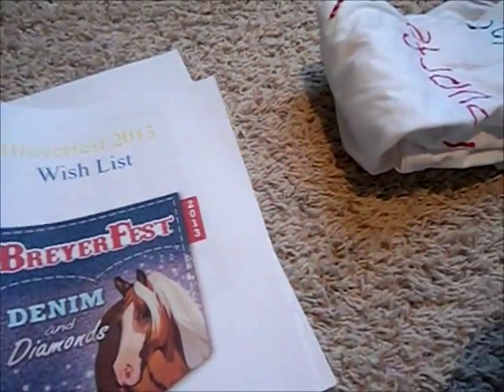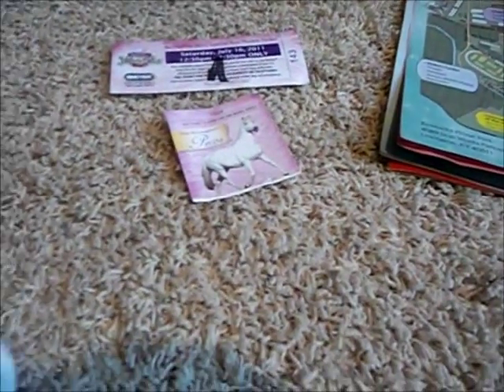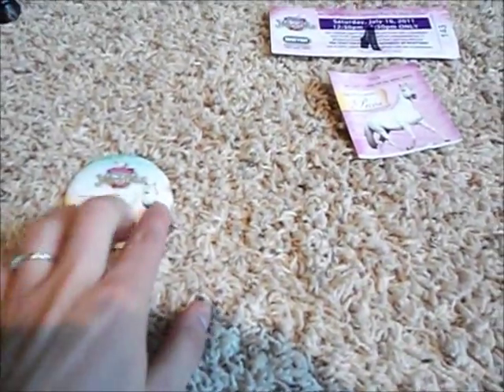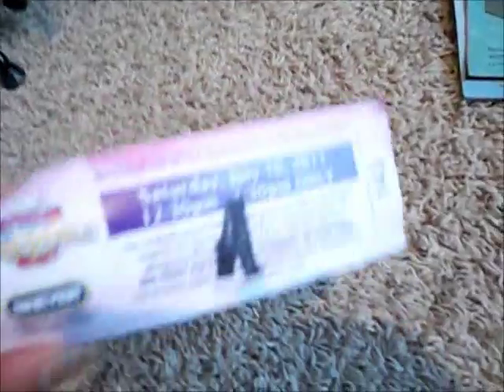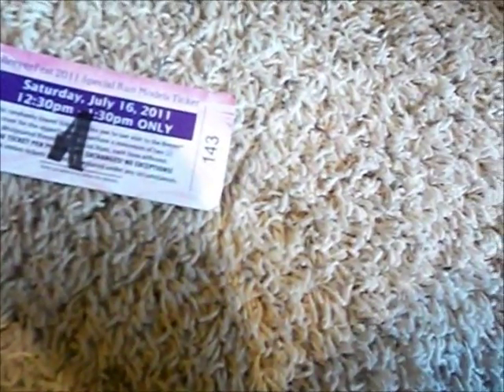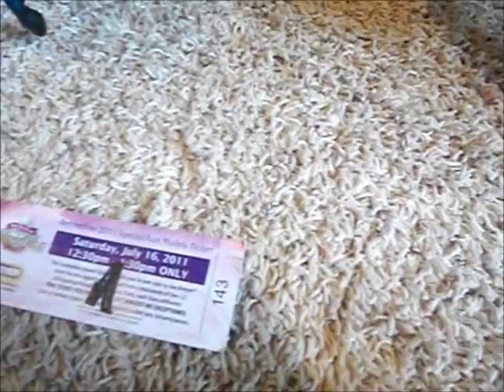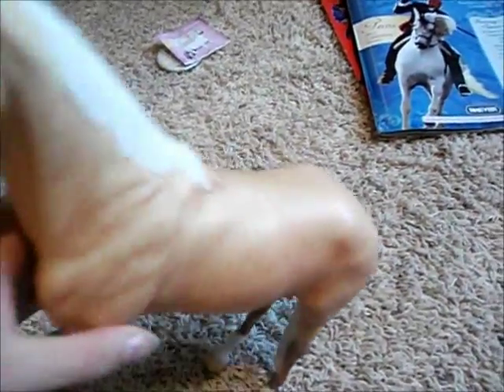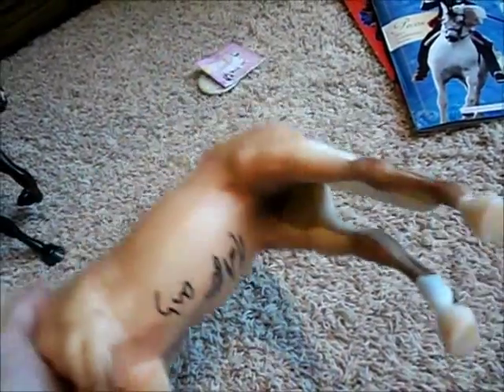Breyerfest Vlog #1 Tips :) First Timers Please Watch!